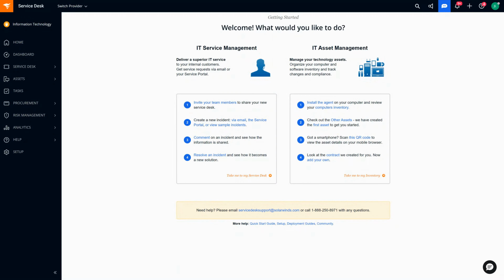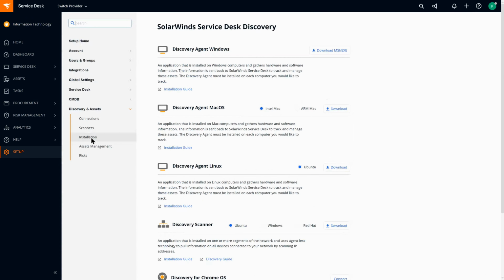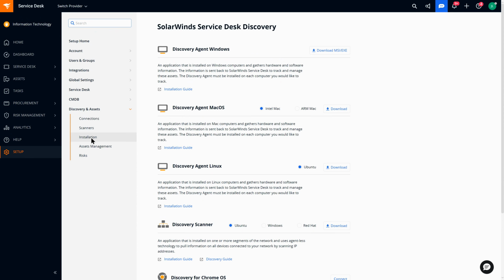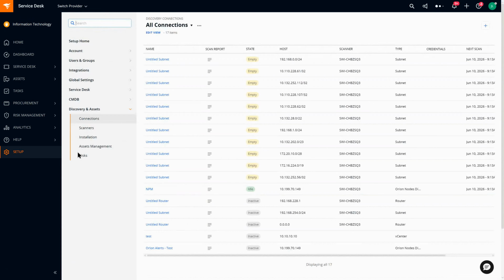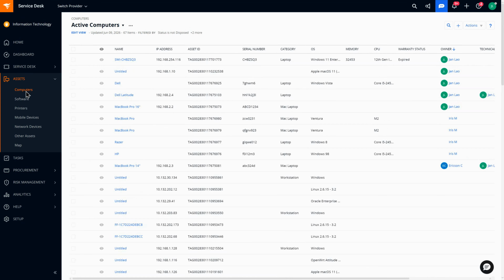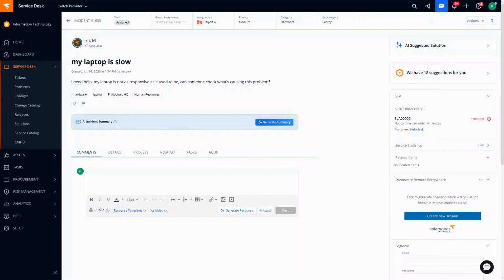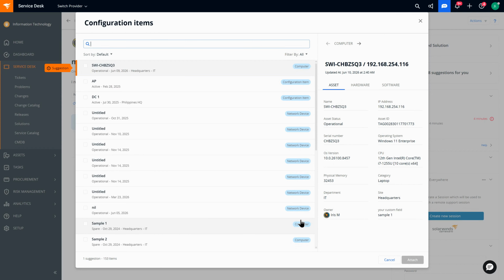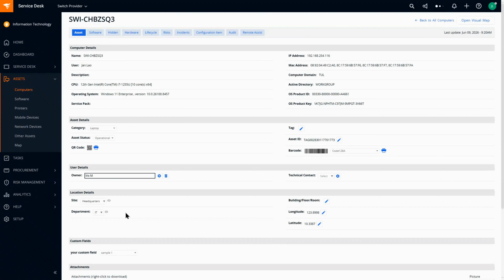SolarWinds Service Desk Onboarding - 7. Asset Discovery and Inventory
SolarWinds Service Desk Asset Discovery and Inventory Tutorial

Learn how SolarWinds Service Desk helps teams discover assets, build technology inventory, and connect asset data directly to service management workflows. In this walkthrough, you’ll see how the Discovery Agent and Discovery Scanner work together to improve visibility across the environment while giving technicians better context during ticket resolution.

If you're searching for a SolarWinds Service Desk asset discovery demo, ITSM inventory management tutorial, discovery agent walkthrough, or configuration item example, this video shows how to discover devices, review hardware and software details, and attach assets to incidents for faster, smarter support.

In this video, you’ll learn how to:

Set up SolarWinds Discovery from the Discovery and Assets area

Understand the difference between the Discovery Agent and Discovery Scanner

Use the agent to collect detailed hardware and software data from devices

Use the scanner for agentless network discovery and broader asset visibility

Review discovered computers, hardware profiles, and installed software in inventory

Attach configuration items and related assets to incidents

Use smart suggestions to surface requester-related devices for faster triage

Give technicians more asset context while they work support issues

Improve inventory management with classification, tagging, user assignment, and lifecycle controls

Whether you're an IT admin, service desk manager, or platform owner, this tutorial highlights how SolarWinds Service Desk brings asset management, configuration management, and service management together in one platform.